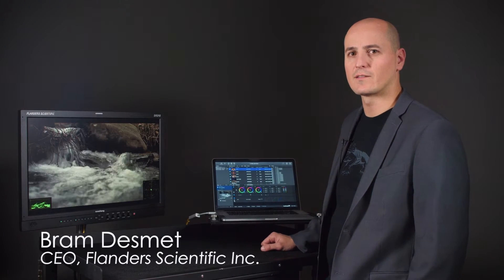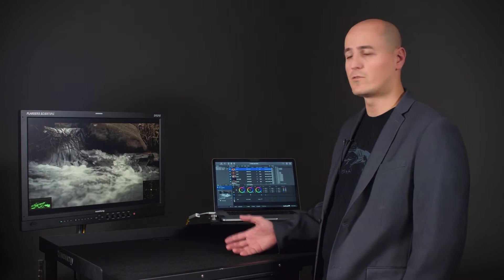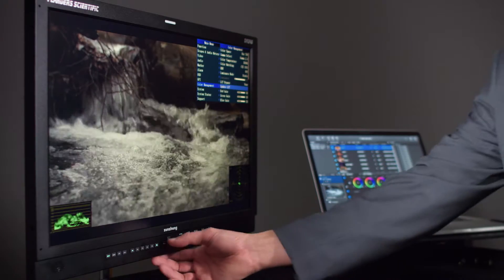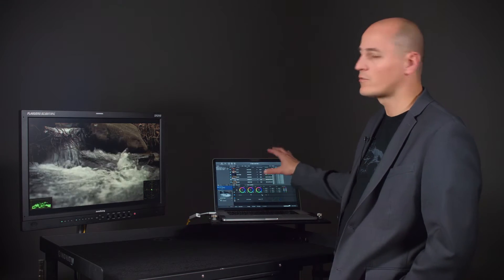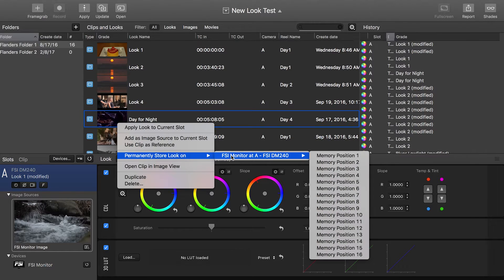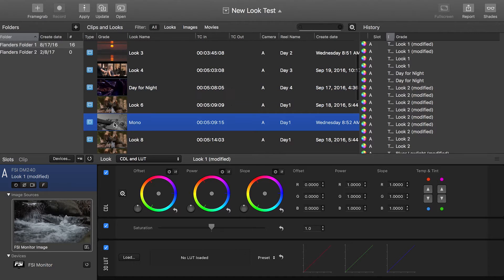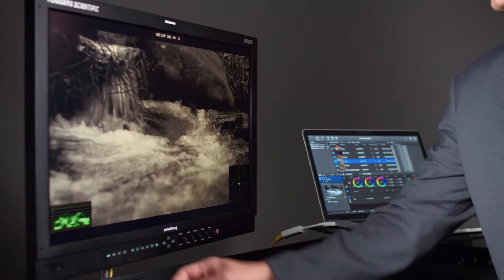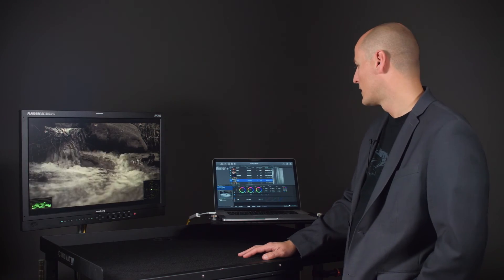LiveGrade Pro LUT transfer for DM series monitors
Learn how to save looks created in Pomfort's LiveGrade Pro to an FSI monitor’s DIT LUT memory.